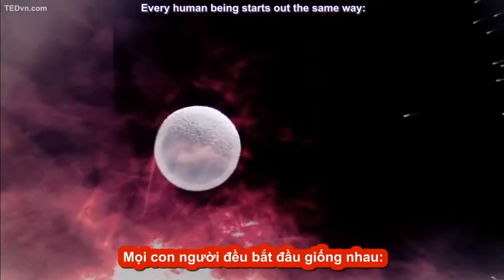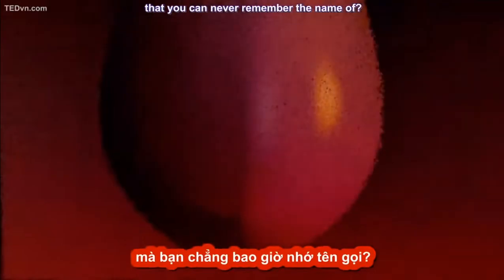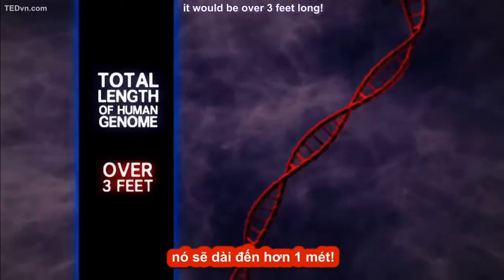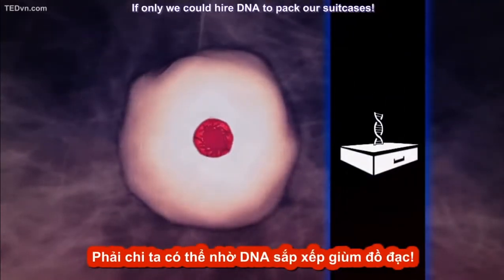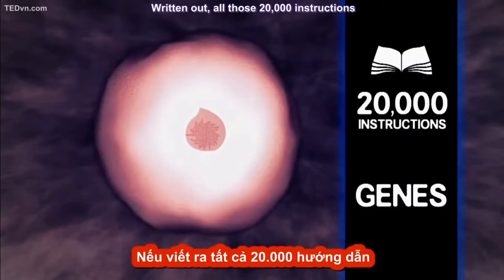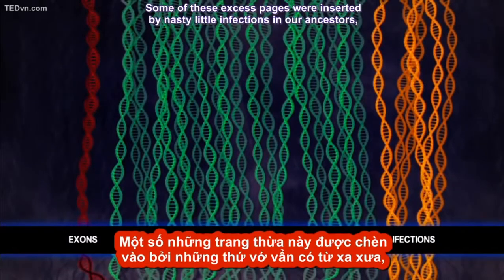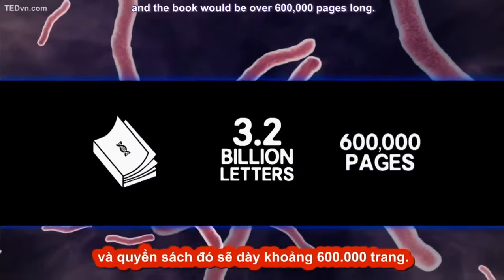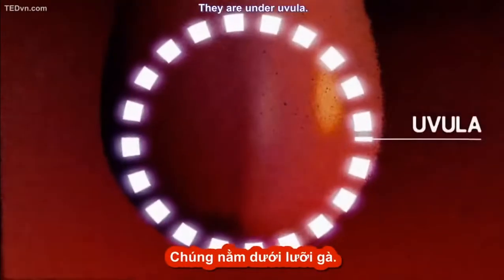#83 [Khoa Học Song Ngữ] Quyển sách DNA của bạn?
Cơ thể của bạn được tạo thành từ các tế bào - nhưng làm thế nào mà một tế bào duy nhất biết để trở thành một phần của mũi, thay vì ngón chân của bạn? Câu trả lời nằm trong sách hướng dẫn của cơ thể bạn: DNA. Joe Hanson so sánh DNA với một hướng dẫn chi tiết để xây dựng một người ra khỏi tế bào - với 46 chương (nhiễm sắc thể) và hàng trăm ngàn trang bao gồm mọi phần của bạn.